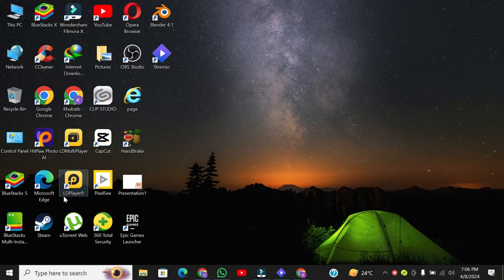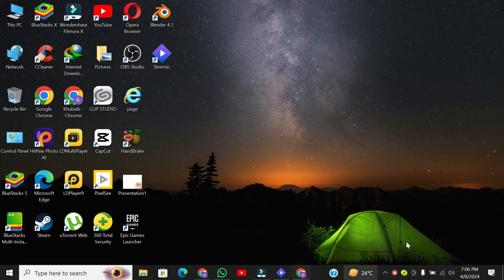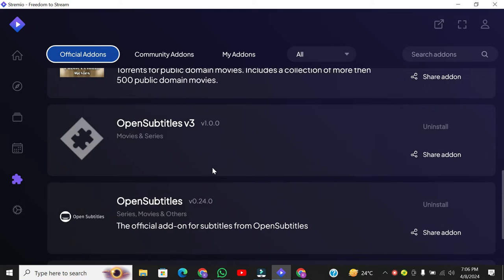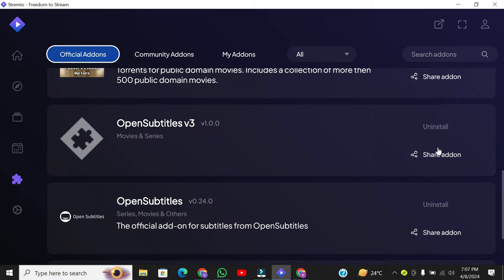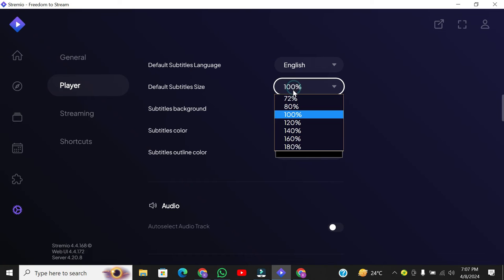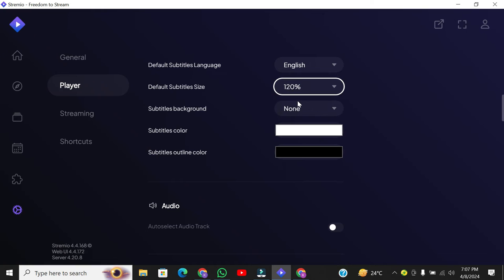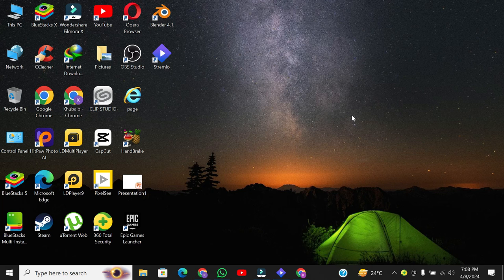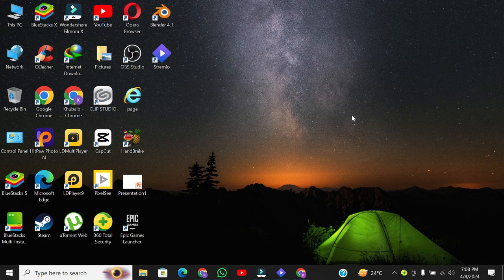How To Add Subtitles On Stremio | Quick & Easy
Learn how to add subtitles on stremio with our step-by-step guide! Subtitles not only make content more accessible but also enrich your viewing by providing translations or aiding comprehension. Our tutorial demonstrates how to effortlessly put captions to Stremio, ensuring you never miss a word of your favourite shows and movies. Dive into our tutorial now to master the art of subtitles on Stremio!